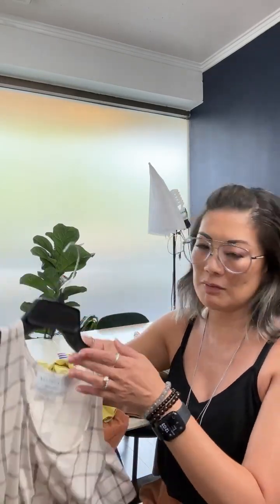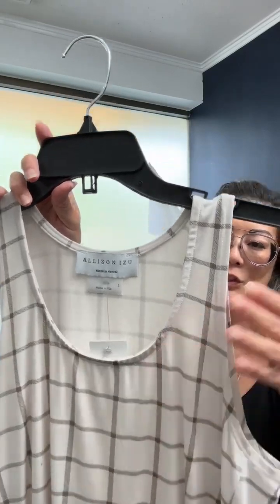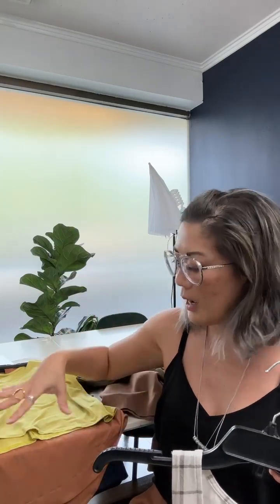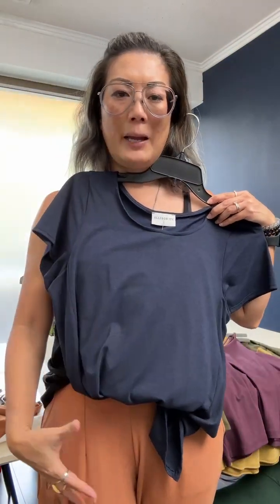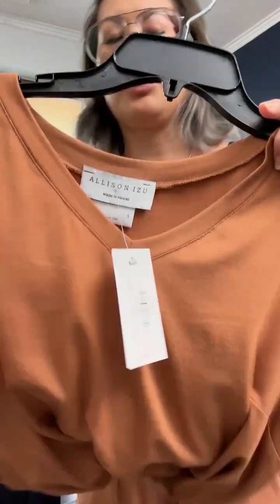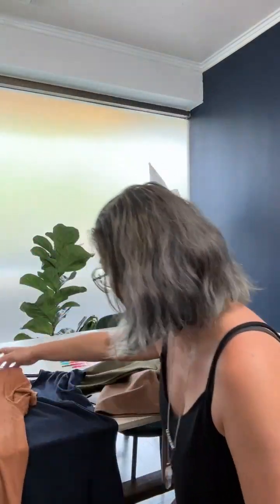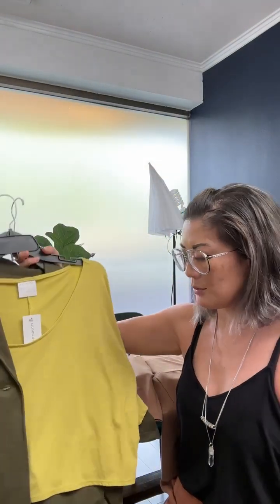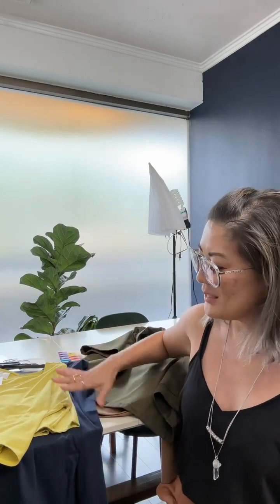Incorporating New Colors Into Your Wardrobe: Video Blog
Today we're talking color theory with Allison. She walks us through how to brighten up your wardrobe and gives some tips for incorporating more color or prints into your outfits. Specifically, she'll show you the colors from our newest collection: Off the Grid, Granola, Firefly, and Midnight. Learn about the undertones present in these colors and how those mix and match with other styles. Really it's all about trying something new and having fun with it.